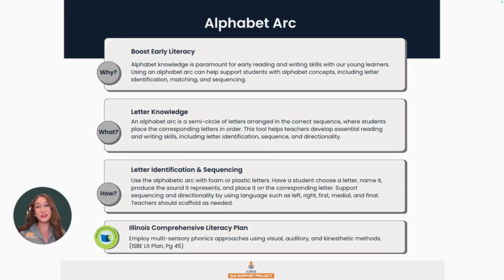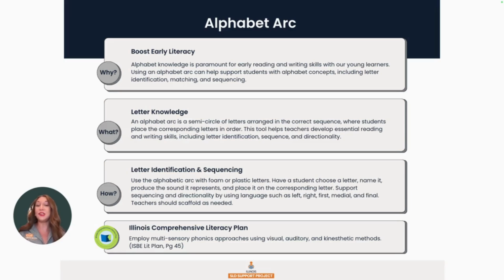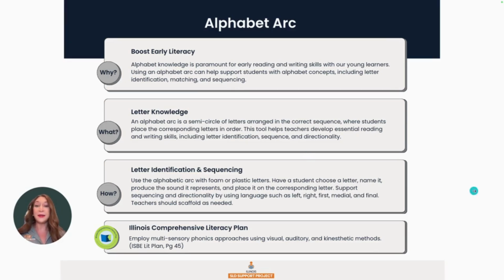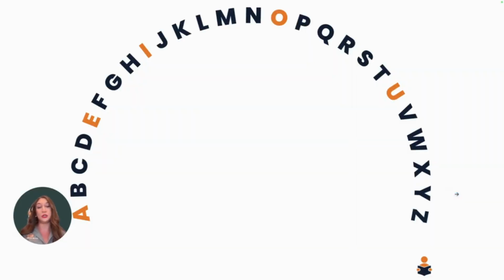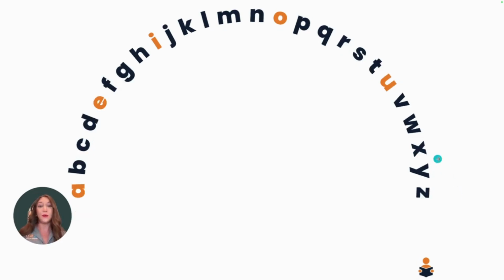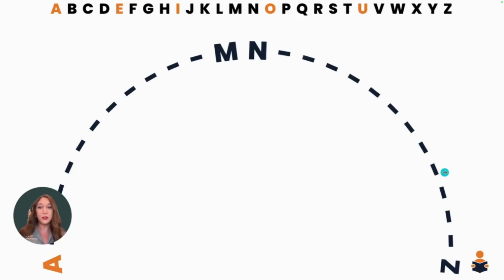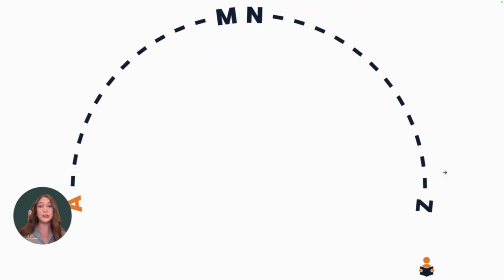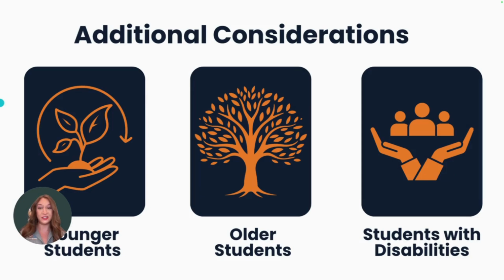Alphabet Arc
Learn about how to use the alphabet arc for teaching letter recognition and sequencing. This hands-on tool allows students to physically manipulate letters, helping them visualize letter placement and reinforce the connection between letter shapes and sounds. It is ideal for building foundational literacy skills in early learners. Access a printable template to use in your classroom and check out the IL SLDSP at sldsupports.org